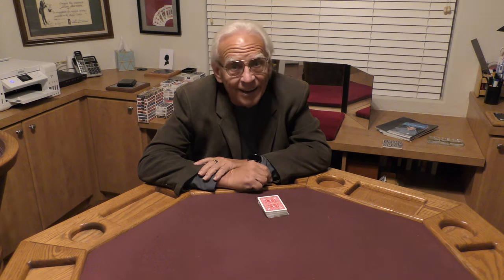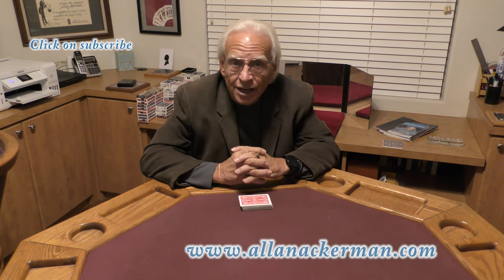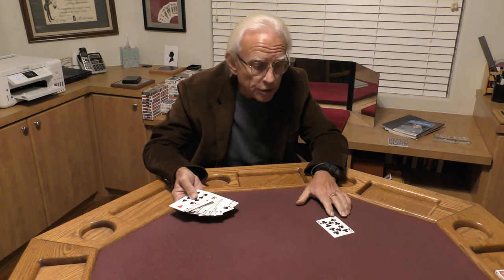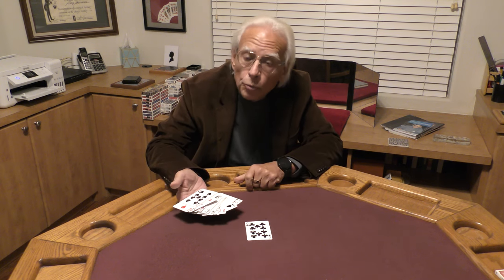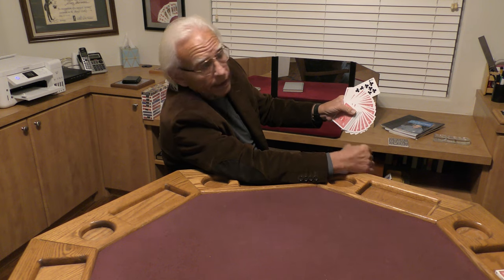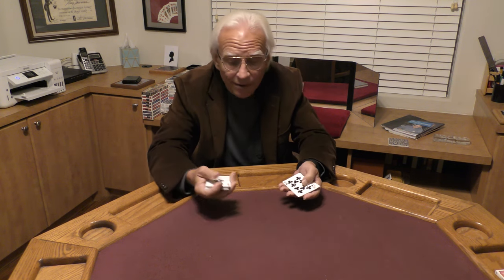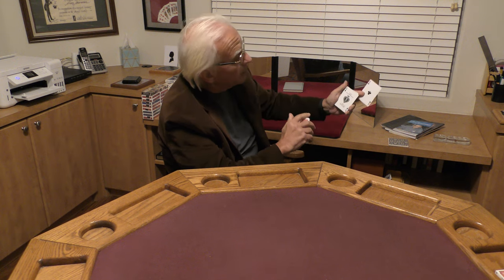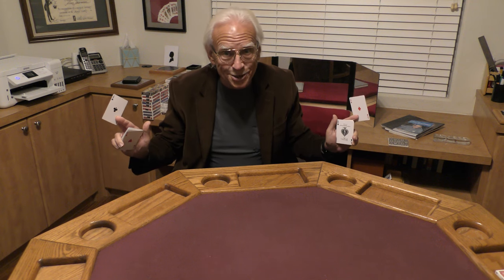Tony Picasso's HustleHood - Performance by Allan Ackerman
Tony published this routine in The Magic Apple Live, 2013.  I only added the HP utility and the combination cull so you can perform the effect from a borrowed shuffled deck.  While I did the effect sitting down, this effect works just as well standup.  I was amazed at Tony's ability to produce four aces with just one move.